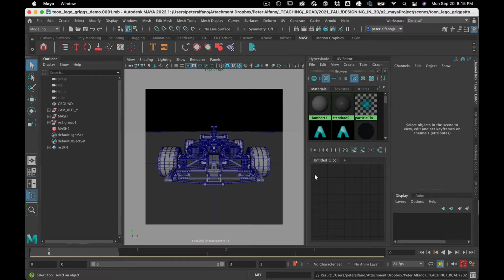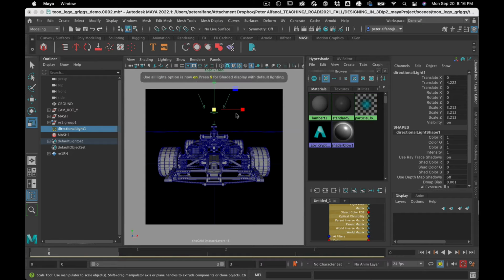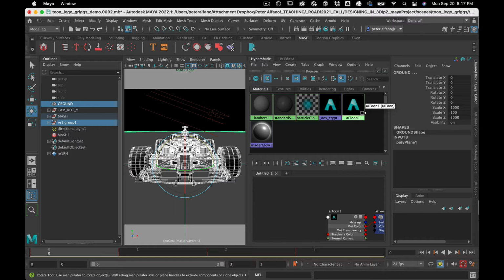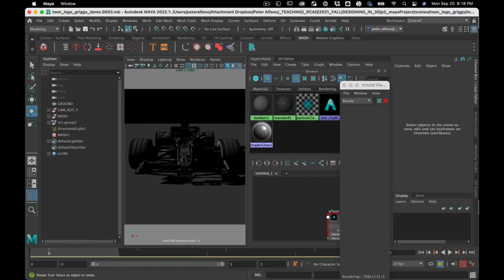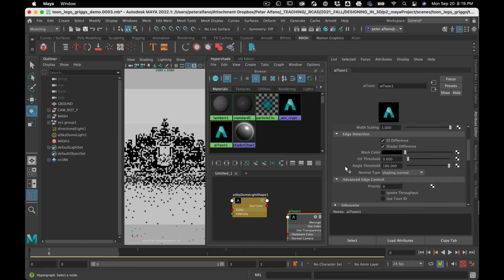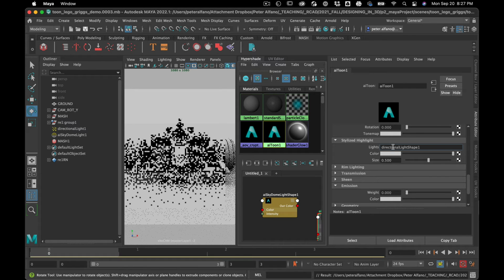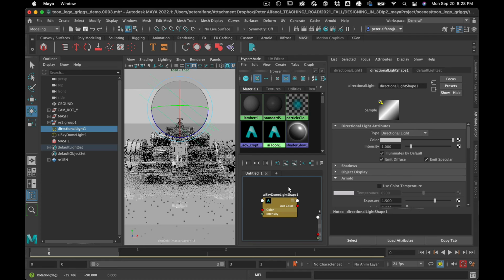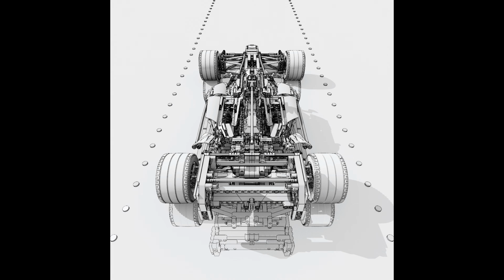2D.03 — aiToon Technical Drawing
Here we'll try to recreate a pencil / technical drawing look, inspired by Lee Griggs.